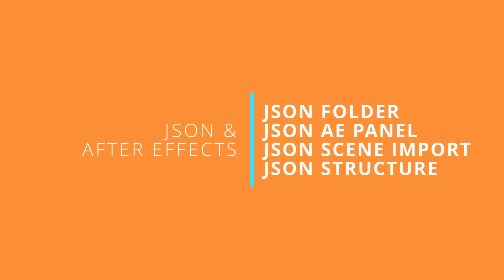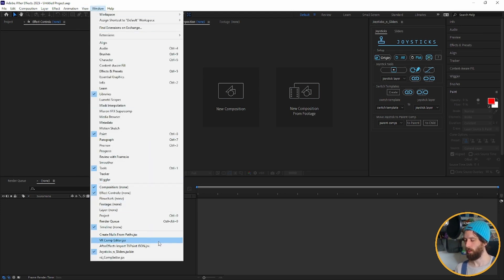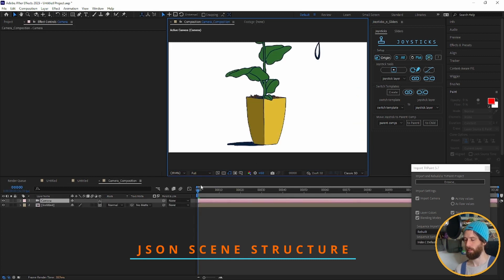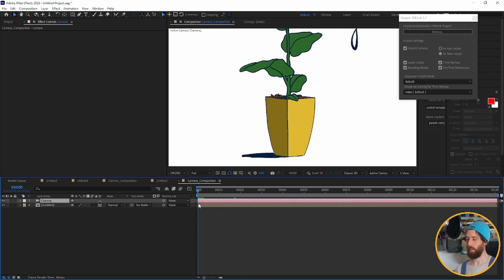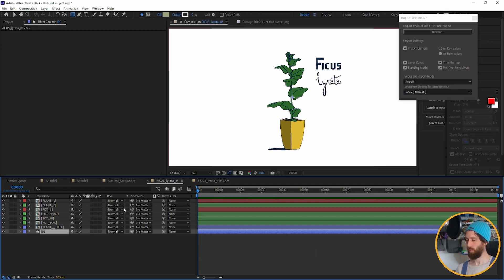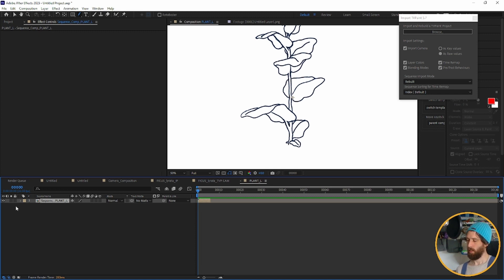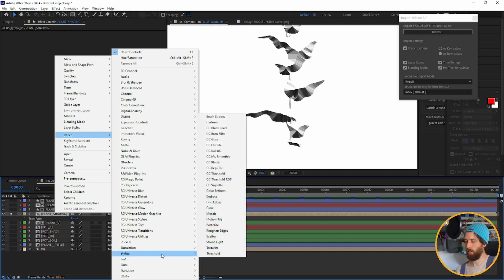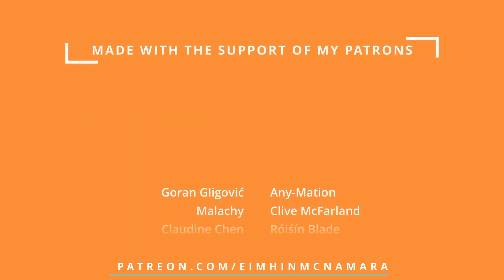JSON & AFTER EFFECTS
How to integrate TVPAINT’s clip structure export into After Effects using the JSON Panel.

Note: There can be issues of the script panel not functioning properly, so make sure to have After Effects set to the Default Workspace in case there are any issues!

00:00 Introduction
00:09 JSON Folder Layout
01:20 Installing JSON AE Panel
02:20 Importing JSON Scene
03:57 Troubleshooting JSON Errors
04:48 JSON Scene Structure
06:34 Importing JSON Raw Camera
09:22 Compositing Demo

Do let me know if you have any questions!

If you’d like to support more of this type of thing you can find me here: